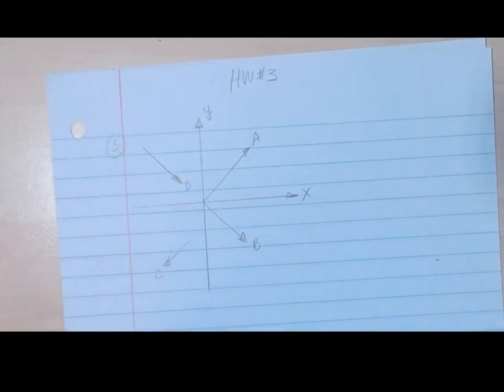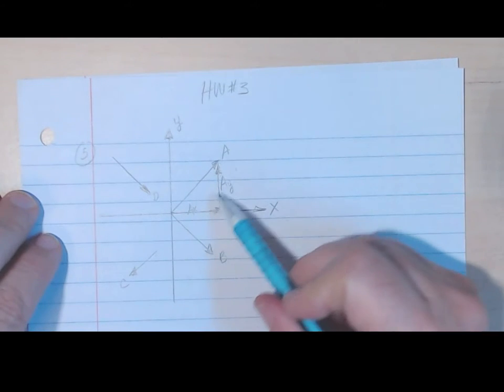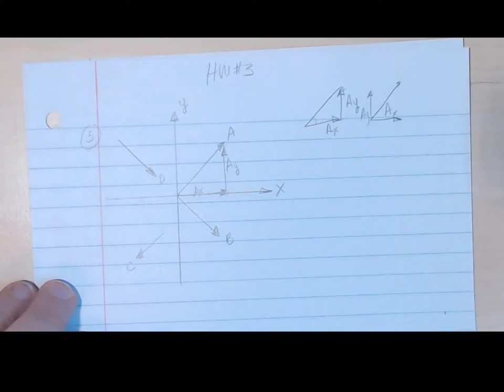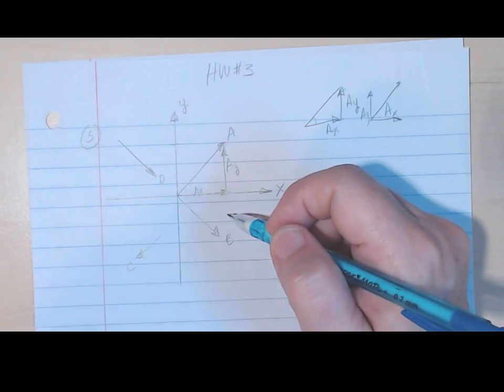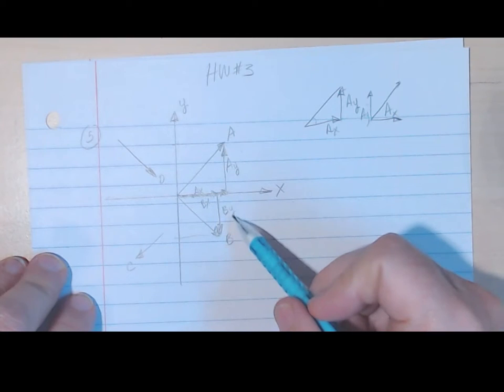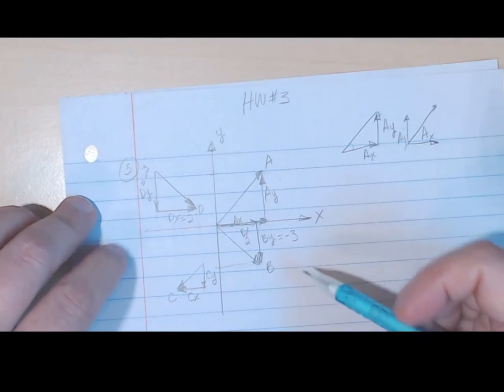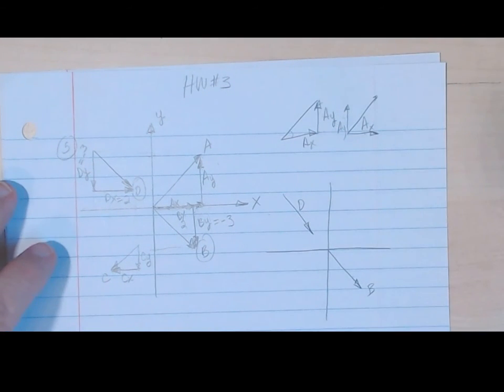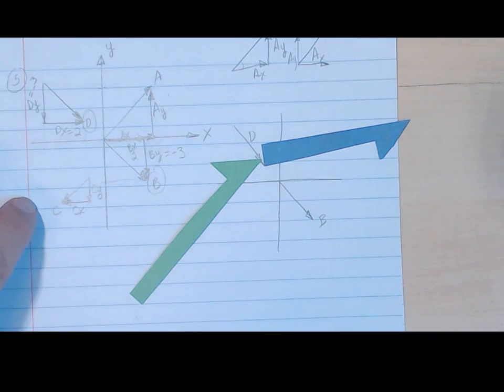ch 3, hw, probs 5